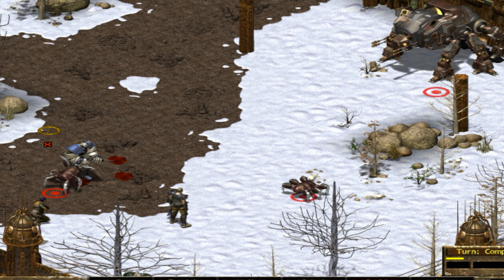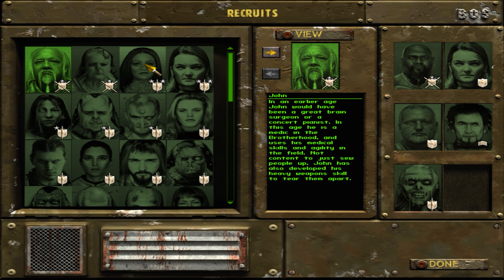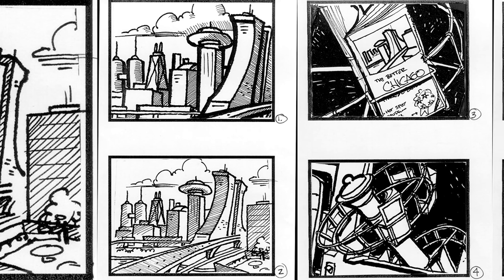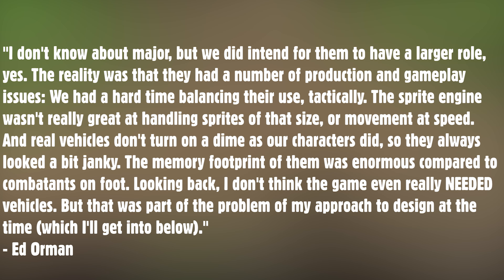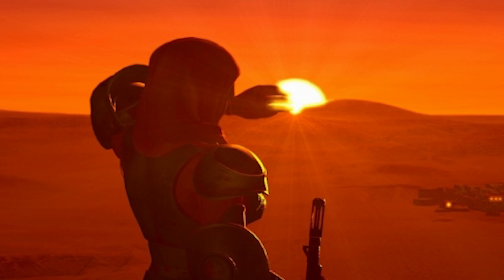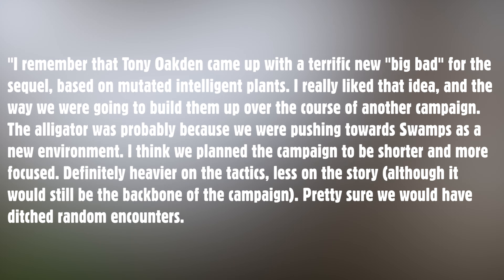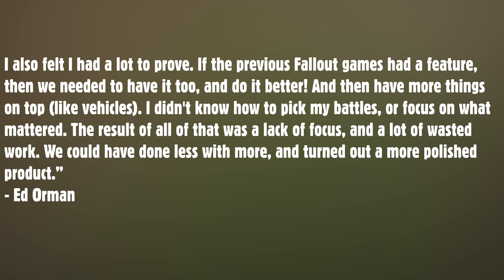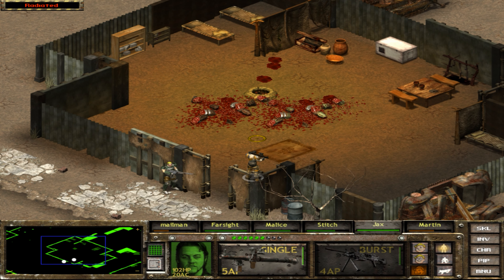Fallout: Tactics Interview With Ed Orman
Ed Orman's Twitter

Episode 5 of Fallout: Tactics The Cutting Room Floor, an in depth investigation into the cut content, design and development of Fallout: Tactics. This episode features an interview with Tactics Lead Designer Ed Orman, who not only designed/coded many elements of the game and even drew the games Vault boy icons. During this interview we take a look at Tactic's development, Interplay, Micro Forte, cut content, Tactics ill-fated sequel Fallout: Tactics 2, cut vehicles and more!